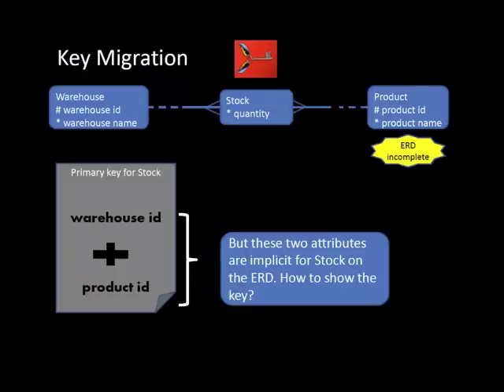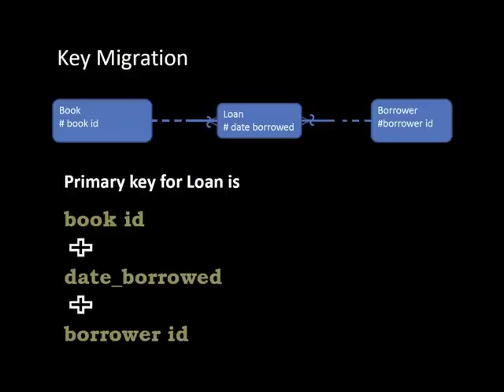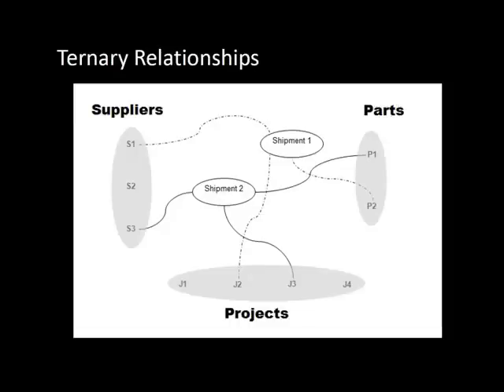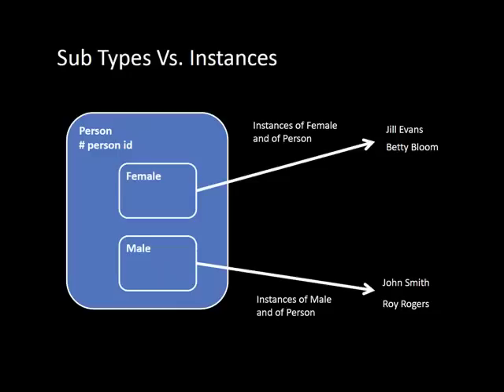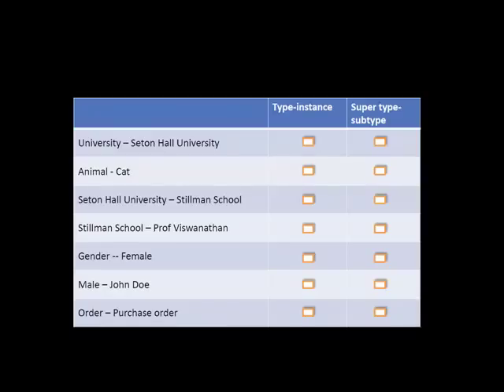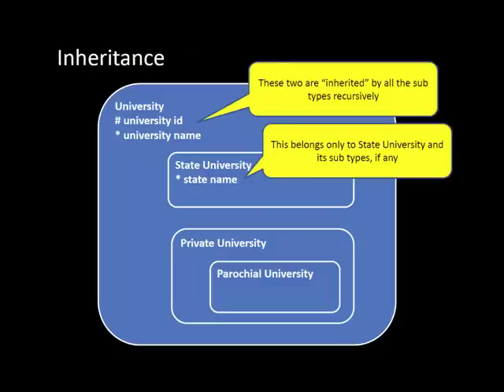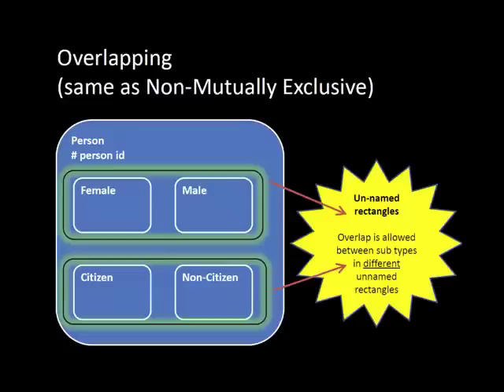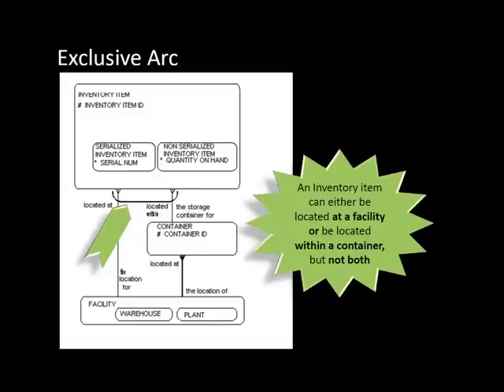Introduction to Entity Relationship Diagrams -- Part 5 of 5